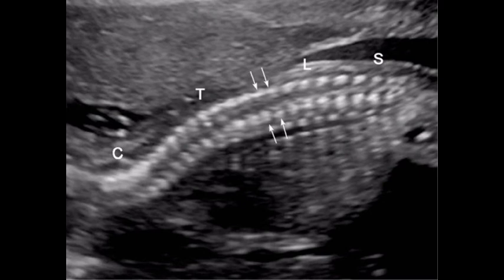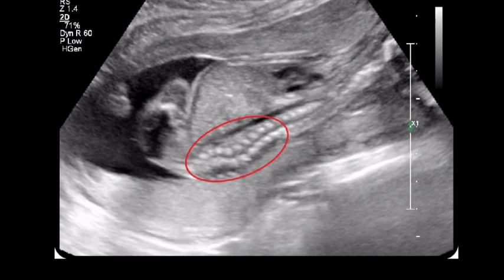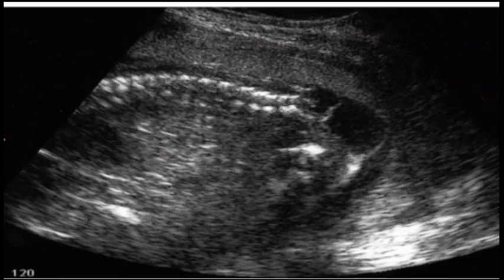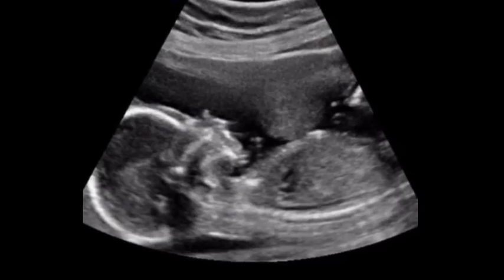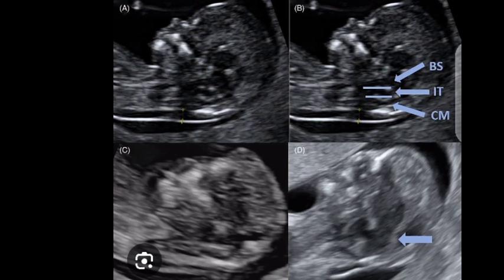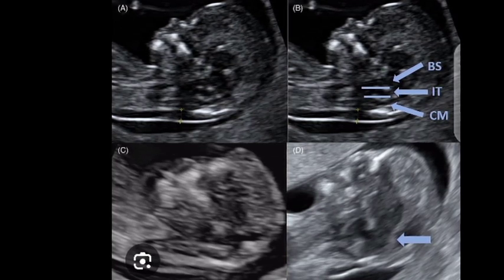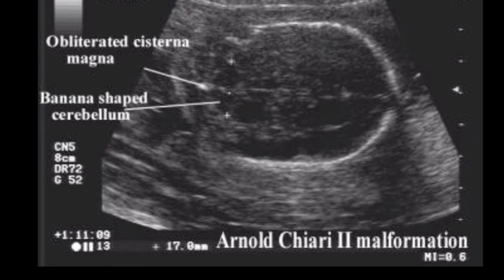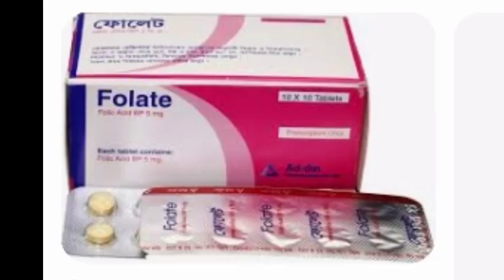Open Spinal Bifida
# Spinal bifida.
Split spine.
Neural arch.
Cerebral Hemispheres.

This video clearly shows how spinal bifida can be sorted out with an ultrasound scan.
Spinal bifida literally means split spine.
A fault which occurs in the development of the spinal cord and vertebrae which leaves a gap in the spine. Thus,

Spina bifida literally means ‘split spine’.
A fault in the development of the spinal cord and surrounding bones, (vertebrae) can leave a gap or split in the spine.
The spinal cord does not form properly, and may also be damaged.
Diagnosis of spina bifida requires the systematic examination of each neural arch, from the cervical to the sacral region, both transversely and longitudinally.
 In the transverse scan, the normal neural arch appears as a closed circle with an intact skin covering, whereas in spina bifida the arch is ‘U’-shaped and there is an associated bulging meningocele (thin-walled cyst) or myelomeningocele.
The extent of the defect and any associated kyphoscoliosis are best assessed in the sagittal scan.
The Site of open spina bifida are;
1. lumbosacral; 65%).
2. sacral;  (24%).
3. Thoracolumbar; 10%.
4. sacral;  (24%).
5. thoracolumbar;  (10%).
6. Cervical; 1%).
Open spina bifida is associated with the Arnold-Chiari 2 malformation; with caudal displacement of the brain stem and obliteration of the cisterna magna.
At 11-13 weeks’ gestation, in the mid-sagittal view of the head;  the lower part of the brain between the sphenoid bone anteriorly and the occipital bone posteriorly;  can be divided into the brain stem in the front, and a combination of the fourth ventricle, and cisterna magna in the back.
In most cases of open spina bifida the diameter of the brain stem is increased;
The distance between the brain stem and the occipital bone is decreased and the ratio of the brain stem to occipital bone is greater than 1.0.
In the second-trimester, more than 95% of fetuses have frontal bone scalloping (lemon sign), and obliteration of the cisterna magna with either an ‘absent’ cerebellum or abnormal anterior curvature of the cerebellar hemispheres (banana sign).
A variable degree of ventricular enlargement is present in virtually all cases of open spina bifida at birth, but in only about 70% of cases in the mid-trimester.
Supplementation of the maternal diet with folate (5 mg/day) for 3 months before and 2 months after conception reduces the risk of recurrence by about 75%.